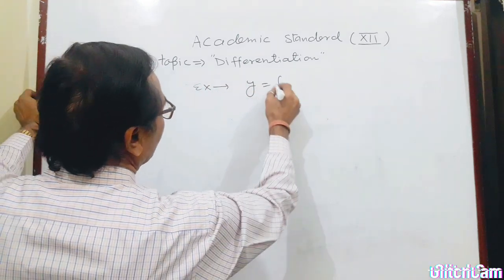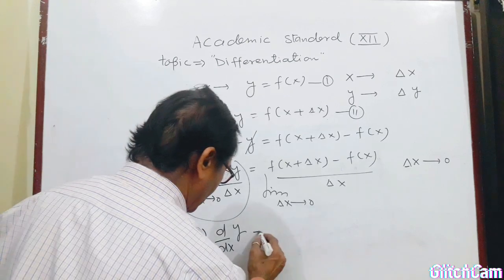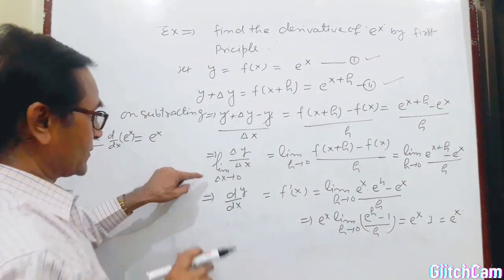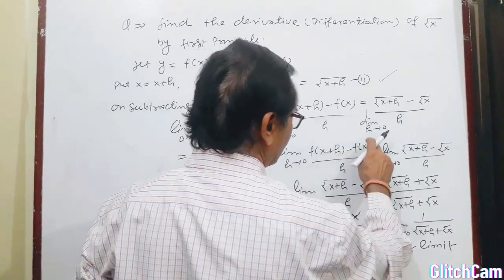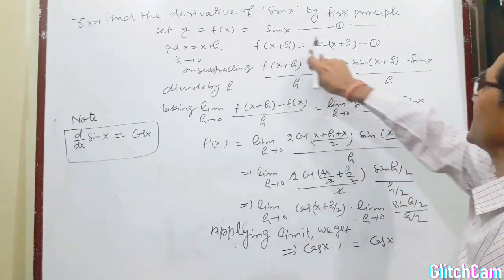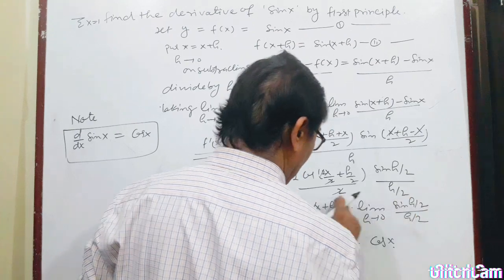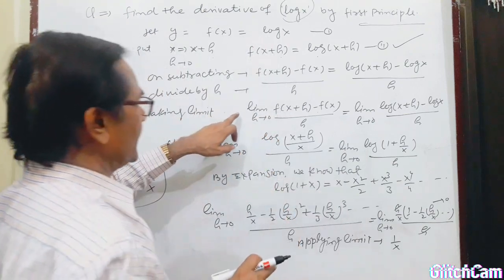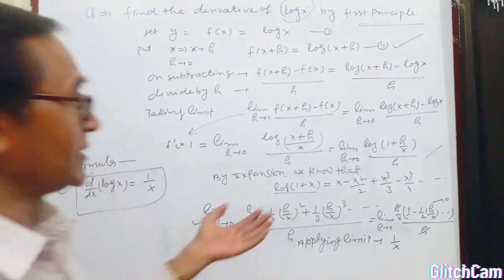Explaination of full concept of derivative by first principle Maths by Tiwari Sir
Derivation of first principle.